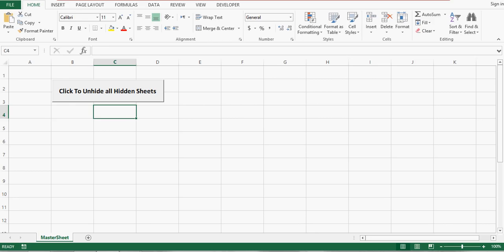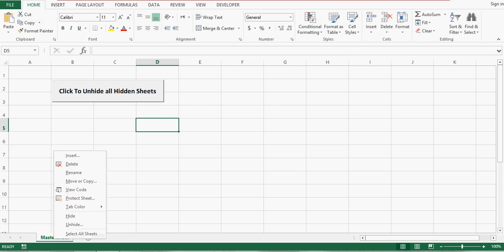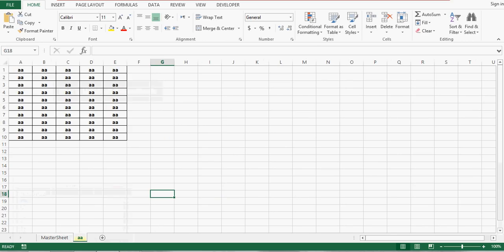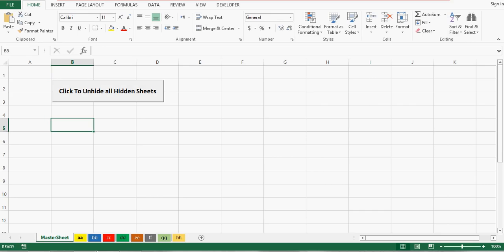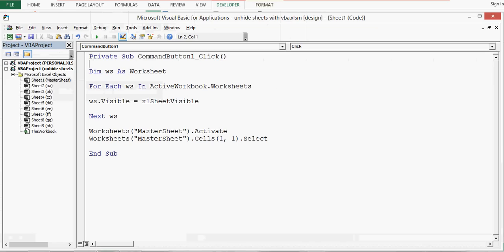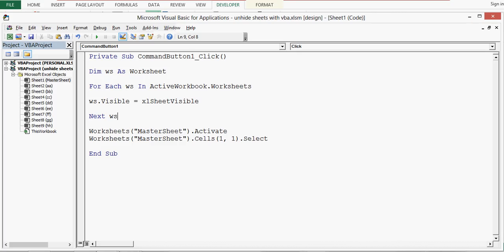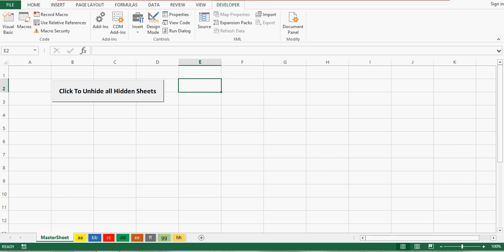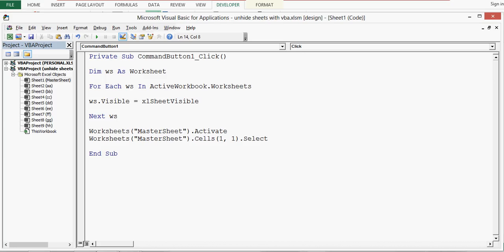VBA Code to Unhide all Hidden Sheets - Macro Example By Exceldestination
This examples explains about VBA Code to unhide all hidden sheets in excel. Macro to unhide all hidden sheets can be developed by using simple VBA Code in Excel.